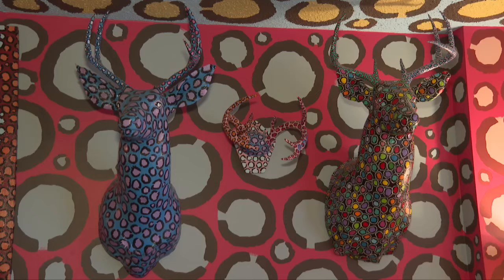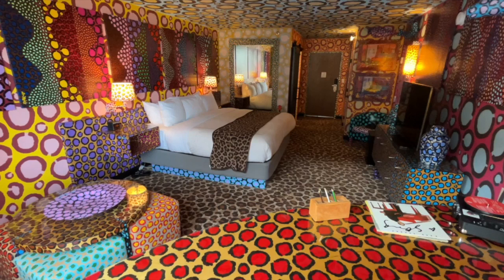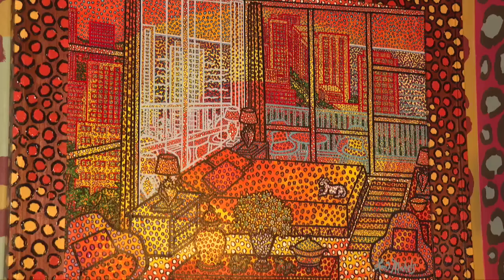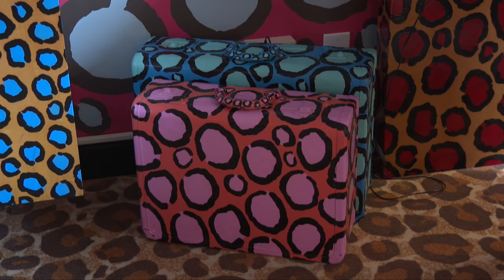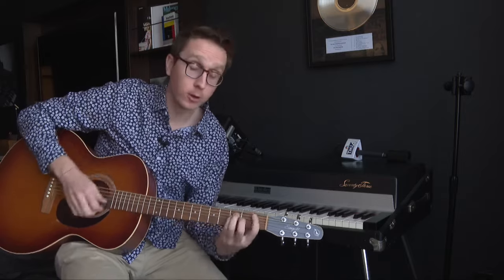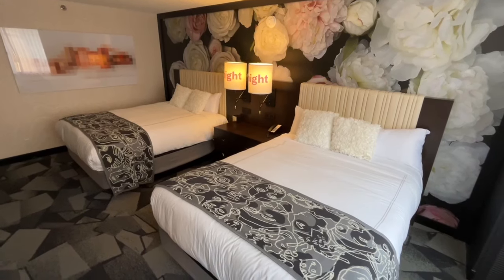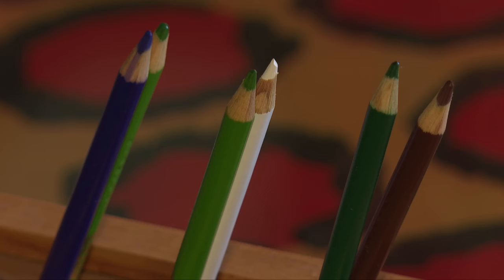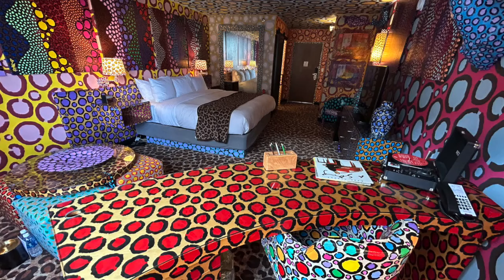Art Lovers Dream: Don’t just look at art, sleep in it at this luxury hotel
There are a lot of hotel rooms in Milwaukee. However, not all hotel rooms are created equally. Sure, there are luxury suites and penthouse rooms. However, four rooms in Milwaukee are vastly different from the rest.

Introducing the canvas rooms at Saint Kate - The Arts Hotel. These four rooms are decorated by local artists. For a hotel that already specializes in showcasing art, these four rooms are exceptionally creative and artistic. Each room has a different theme: photography, theater, music, and the leopard room.

[youtube.com]

[youtube.com]

[youtube.com]
On The Go with James Groh: [youtube.com]